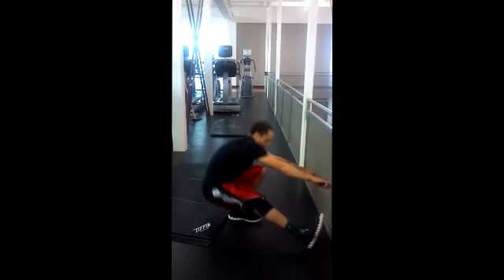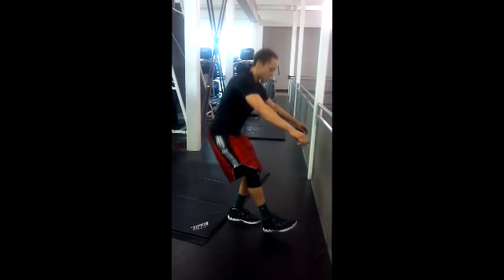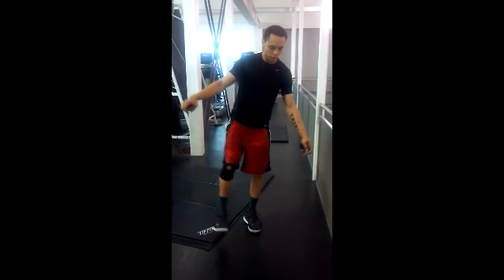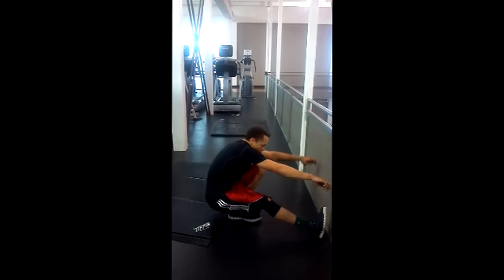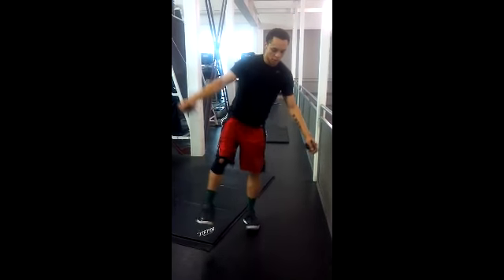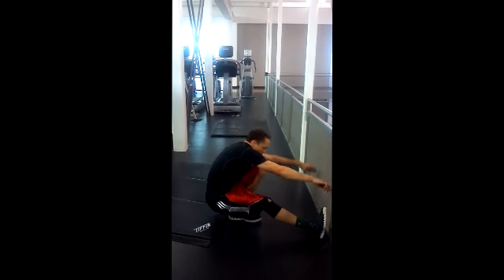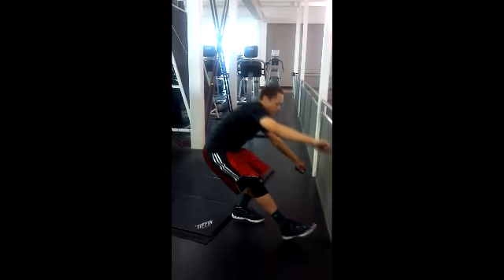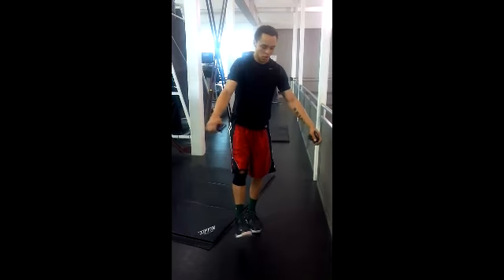Exercises To Increase Vertical Jump - Pistol Squat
In this video I demonstrate how to perform a pistol squat. Or a one leg squat. This exercise is very good at strengthening your legs and is great to improve your vertical jump.